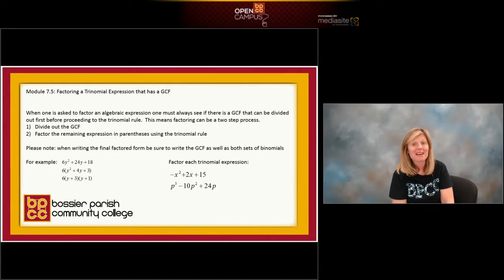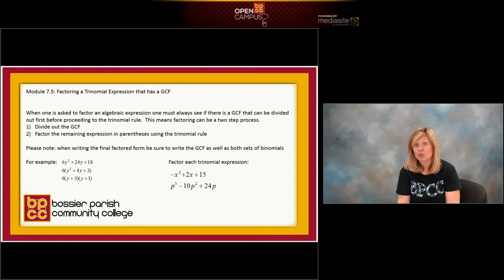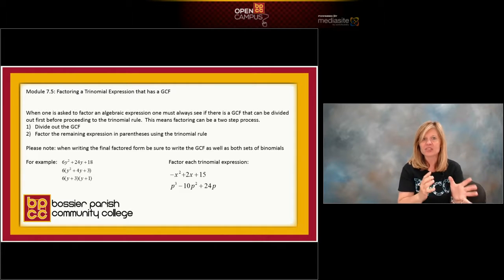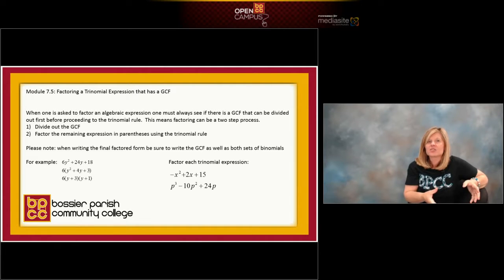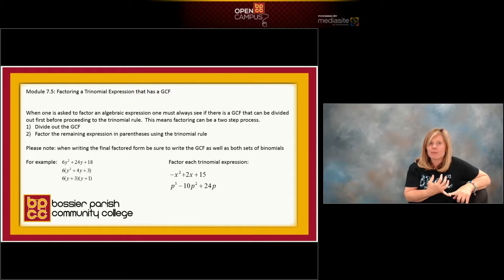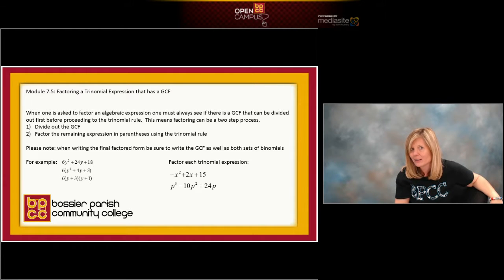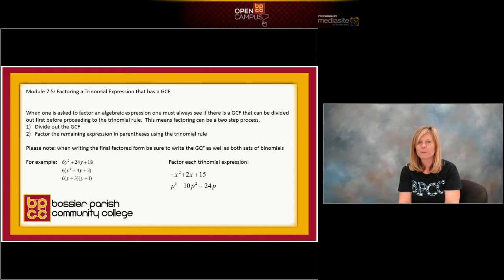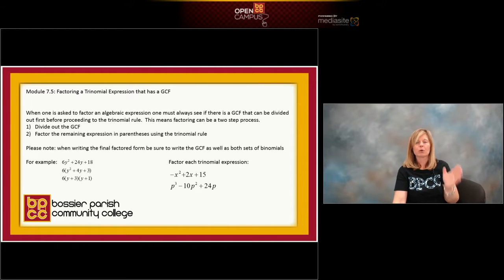7 5A Trinomials with GCF